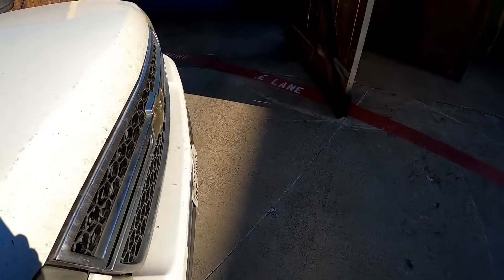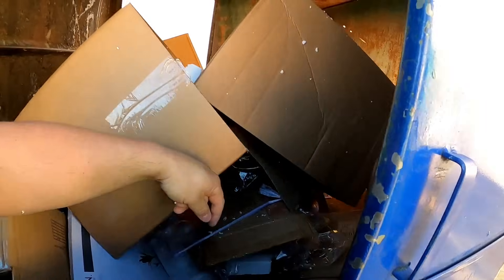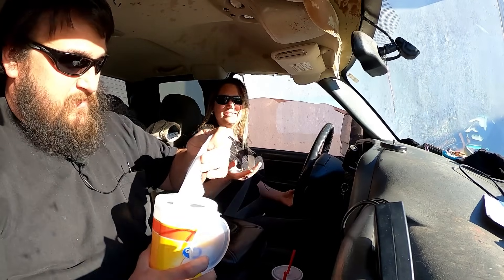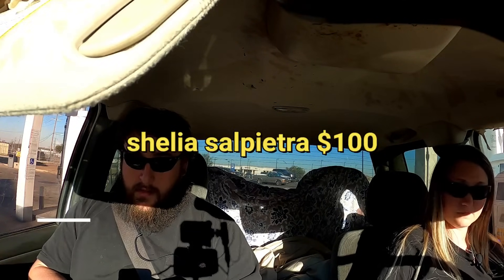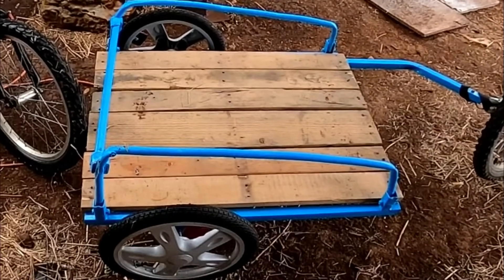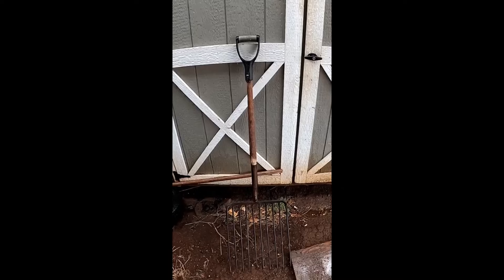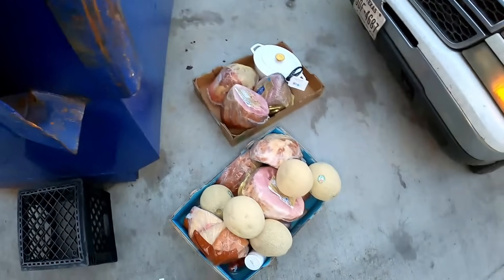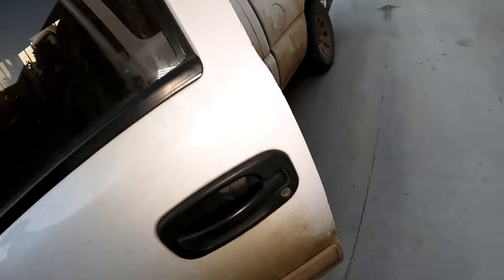WOW We FOUND A TON OF FRESH FOOD DUMPSTER DIVING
►Curbside Junkies Amazon wish list

MAIL
Curbside Junkies

🎬SUGGESTED VIDEOS
Don't forget to watch 📽 My other videos. Please check them out :